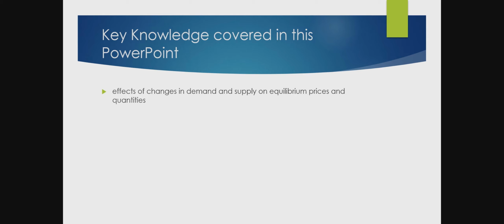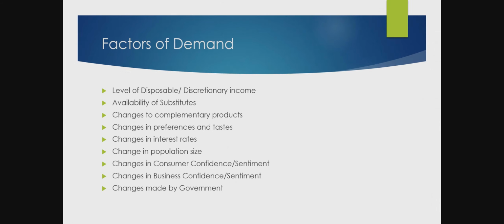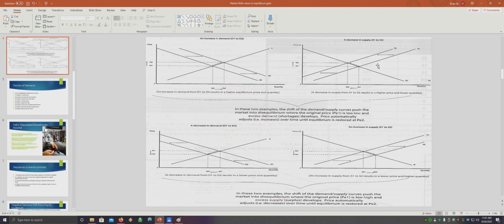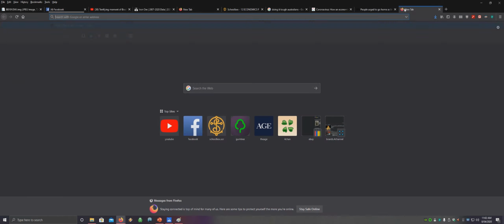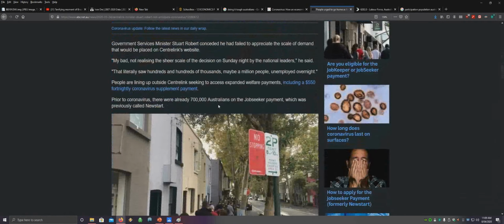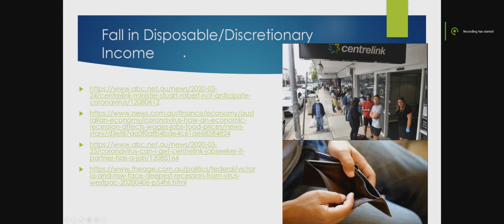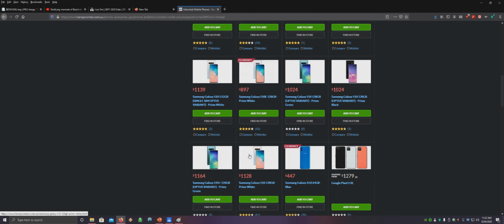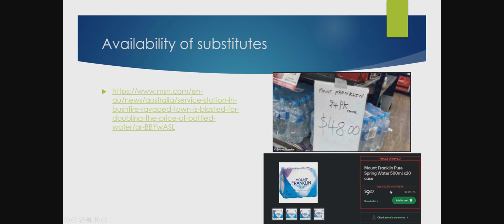Contempary examples of Demand shifts Part 1